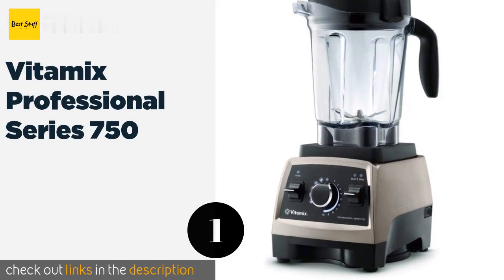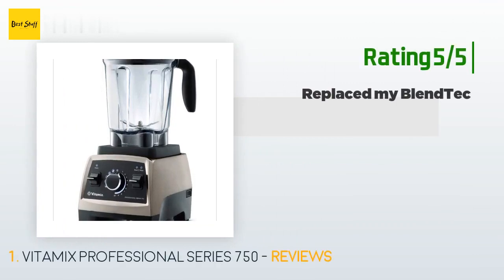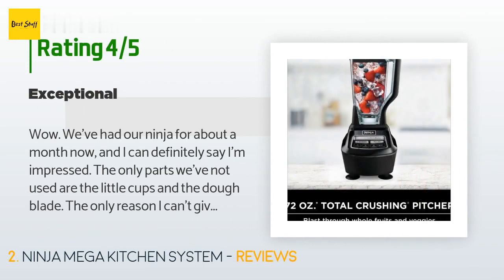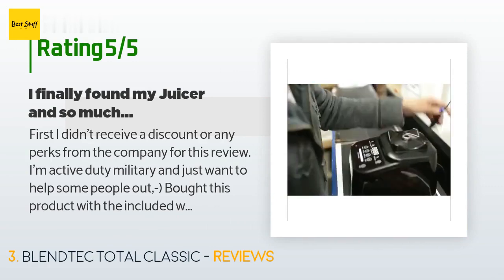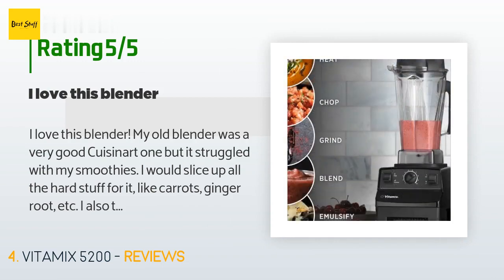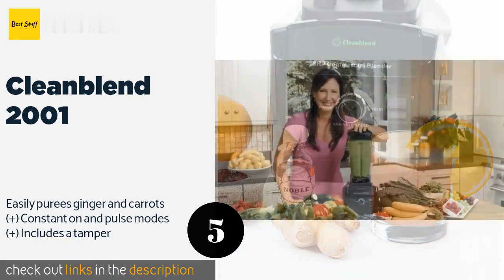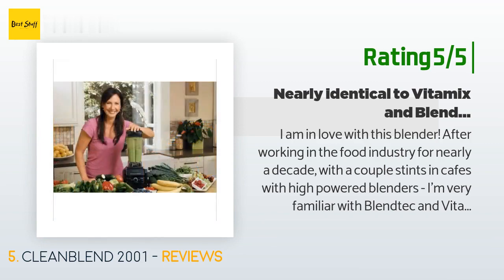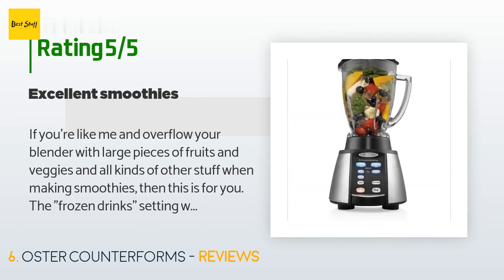🌵6 Best Blenders For Ice 2020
1 - Vitamix Professional Series 750:
✅ Amazon US
🌏 Amazon International

2 - Ninja Mega Kitchen System:
✅ Amazon US
🌏 Amazon International

3 - Blendtec Total Classic:
✅ Amazon US
🌏 Amazon International

4 - Vitamix 5200:
✅ Amazon US
🌏 Amazon International

5 - Cleanblend 2001:
✅ Amazon US
🌏 Amazon International

6 - Oster Counterforms:
✅ Amazon US
🌏 Amazon International